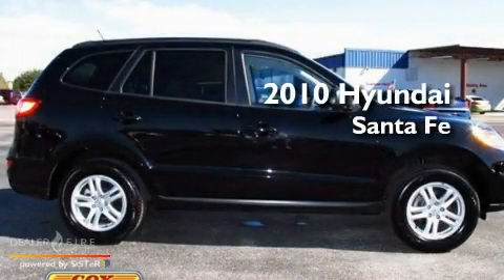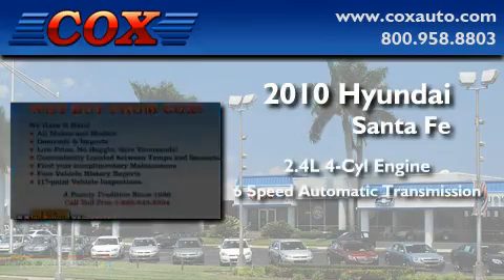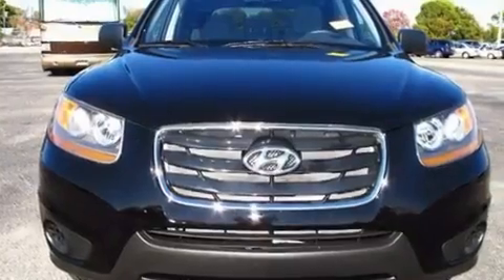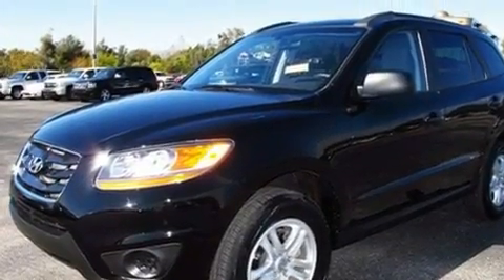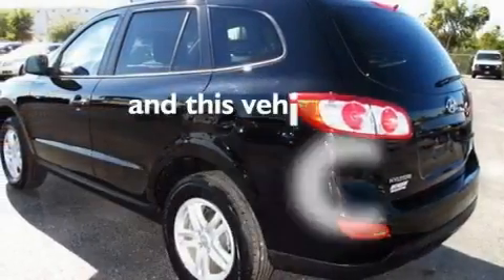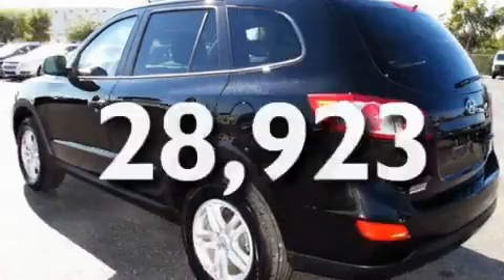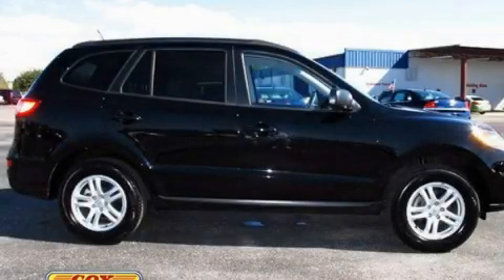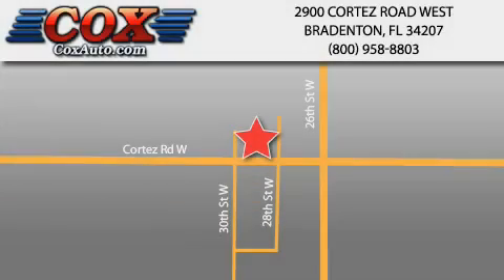2010 Hyundai Santa Fe Sarasota FL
Year : 2010

 Make : Hyundai

 Model : Santa Fe

 Engine : gas i4 2.4l/144

 Trans . : automatic

 Exterior : black

 Miles : 28,923

 Interior : gray

 Cox Automotive

 2900 Cortez Road West

 2010 Hyundai Santa Fe Bradenton FL